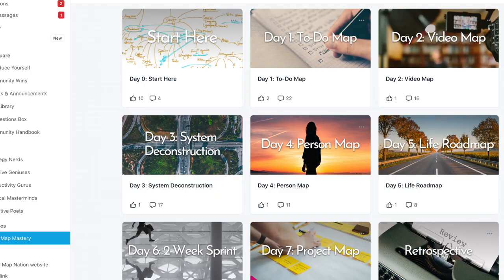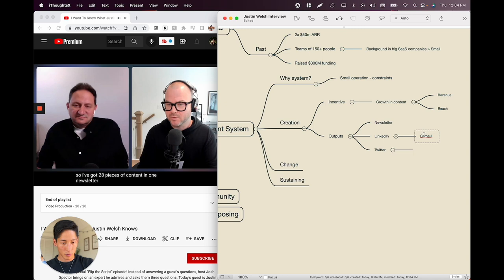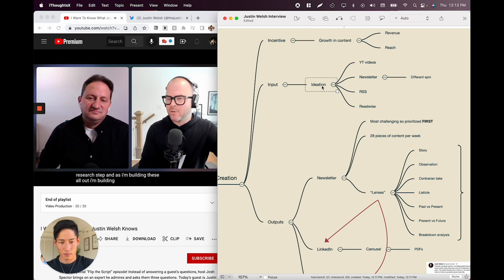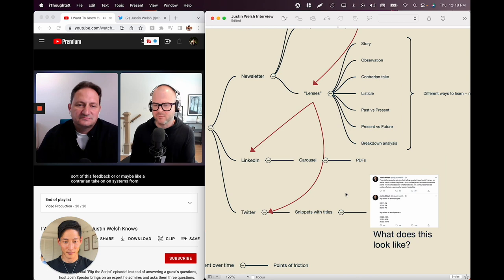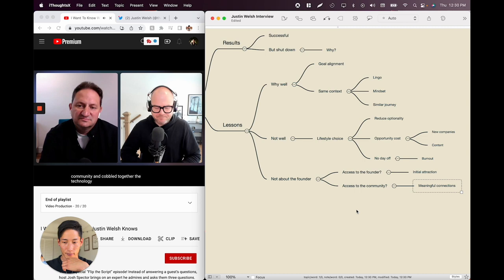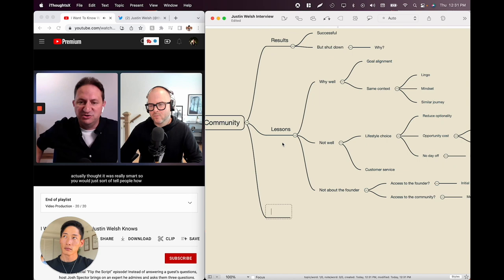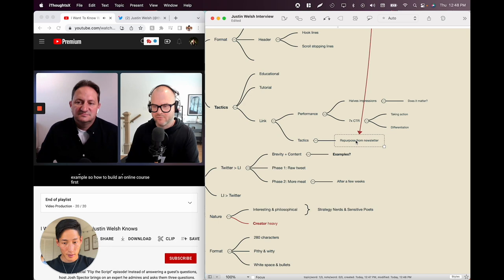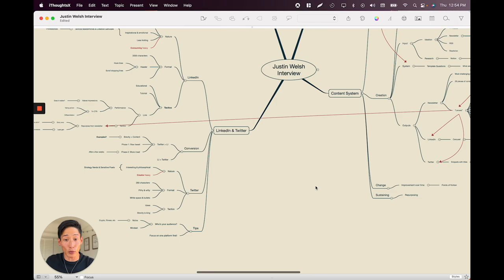How to Absorb Everything You Hear | Mind Map Speed Learning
I have distilled the best of what I've taught over the years to you in this course...for *free*. No catch. My goal is to ensure that everyone can be fearless when facing life’s chaos. Remember, it’s not about how much you learn in our information overload world, but identifying and focusing on the right things to constantly improve your life. Mind Maps and Strategic Thinking are essential tools to help you cut through the noise and future-proof yourself.

Timestamps:
0:00 - Intro
0:46 - Template
1:58 - Speaker bio
3:26 - Talk structure
3:52 - Rephrase
6:17 - Note keywords
8:23 - Surprising facts
10:08 - Key learnings
12:00 - Ask questions
14:08 - Connecting the dots
14:28 - Nonlinear note taking
17:45 - Answers
21:01 - Abstraction & rephrase
24:00 - When not to note
25:21 - Unusual details
28:53 - Relating to your own experiences
35:47 - Topic switch
38:35 - More relating
42:32 - Nature of things
46:39 - Renaming terms
48:56 - Rearrange
50:36 - Flowcharts
52:38 - Summary & review
54:09 - More resources!

You don’t have to struggle alone. Future-proof yourself with my exclusive mastermind group

If you’re new to the channel and want to learn more about Mind Mapping here is a quick primer

Swamped at work and need to get on top of your priorities? I’ve got you covered

I’m a business strategist and product manager with 15 years at companies like Google and Niantic (makers of Pokemon Go). Here’s how I approach business strategy with Mind Maps and Systems Thinking

Here is how I closed $millions in business deals with the biggest companies in the world like Meta and Snapchat using Mind Maps

Overwhelmed in personal chaos? You’ll need this tool to cut through the noise and clear up your head

If you’re looking to attach some rockets to your productivity, then you’ll want to check out my Sprint Masterclass

Sheng is a former tech strategist and a full-time decision-making consultant. Drawing from mind mapping, 1st principles, and practical business experience, he creates frameworks that help thousands of people and companies make informed decisions and refine their purpose. He founded Mind Map Nation, a mastermind group of lifelong learners dedicated to becoming creative critical thinkers and confident decision makers in a world that's increasingly chaotic and noisy.